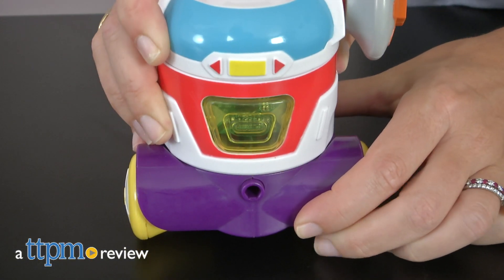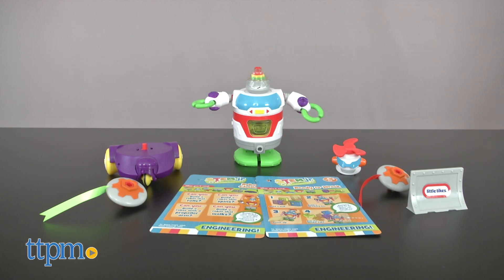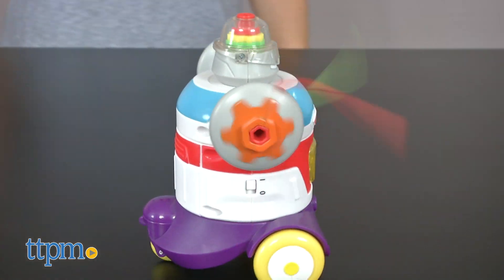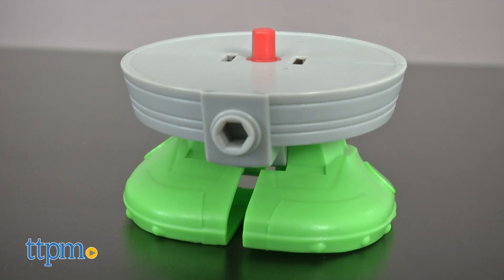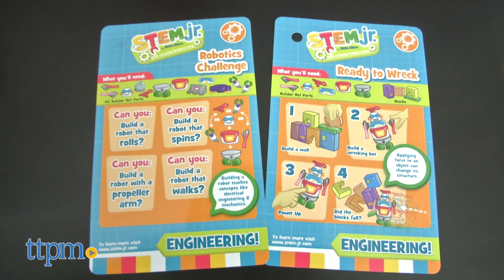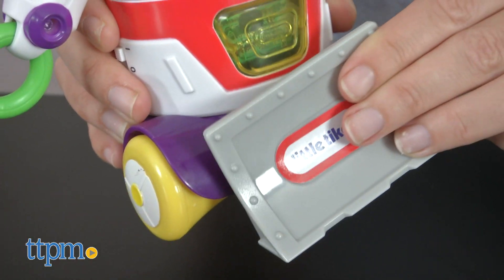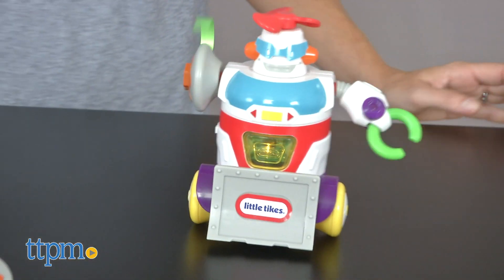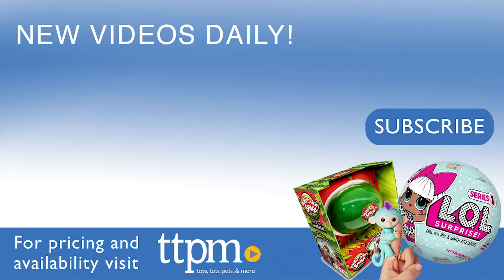Little Tikes STEM Jr Builder Bot from MGA Entertainment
Little Tikes STEM Jr. Builder Bot! 12-piece kit to build a robot! Fun preschool STEM toy! Introduce young children to engineering in a fun way! Comes with spinning arms, a propeller, a shovel, pinching hands, rolling wheels, rocket feet, and more. Snap the pieces together to create your very own robot. TTPM reviews this set! For full review and shopping info

Product Info: Preschoolers can build a robot with the STEM Jr. Builder Bot from Little Tikes. It�s a 12-piece kit designed to introduce young children to engineering in a fun way. The Builder Bot lights up, and has multiple robot parts that can be reconfigured in different ways. There are spinning arms, a propeller, a shovel, pinching hands, rolling wheels, rocket feet, and more. Simply snap the pieces together to create your very own robot. Turn it on, and press the light up button to watch it go. There are also four experiment cards included to test your robot�s ability to take on different challenges.